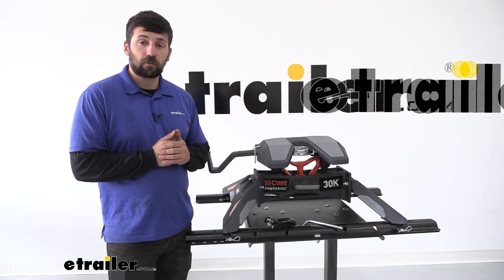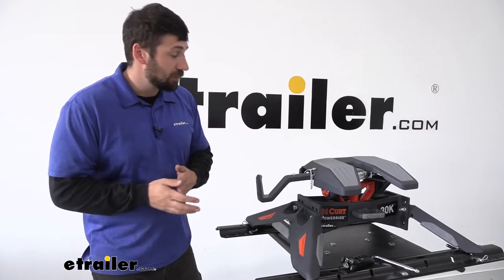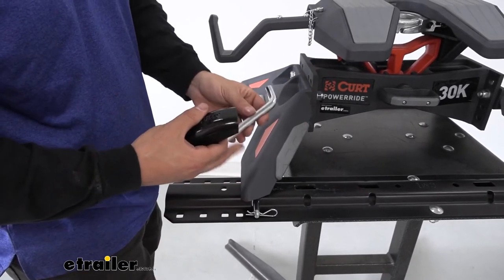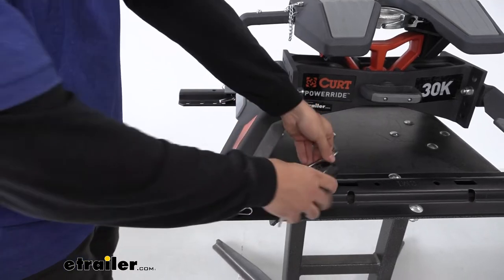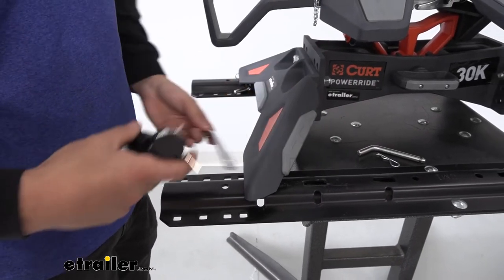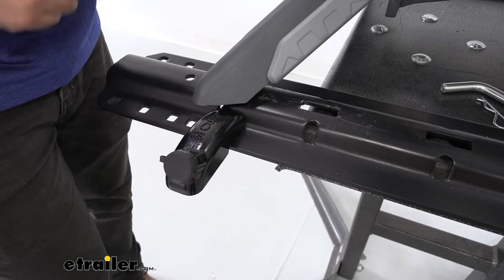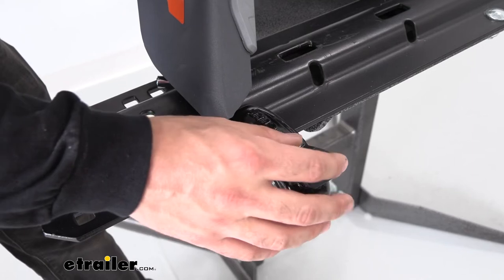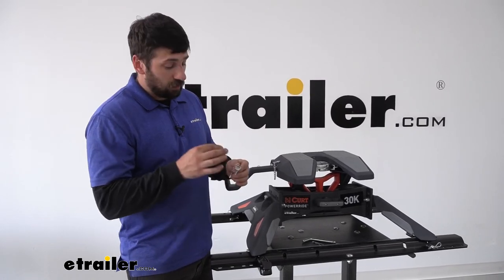etrailer | Curt 5th Wheel Trailer Hitches Base Rail Lock Review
Hey everybody, how's it going Today we're going to be going over the CURT base rail lock for fifth wheel trailer hitches. So, if you're one of those people who like to leave their fifth wheel hitch in the truck bed permanently, you can certainly do that. These fifth wheel hitches are very heavy so it's not something you really want to be moving in and out of your truck each day, or each time you get done towing. So a lot of people actually just leave them in the truck bed permanently, they may even get a tunnel cover to protect them from the elements. However, we still are going to be vulnerable by leaving the fifth wheel hitch in the truck bed there if we ever leave our truck unattended. Although I don't think everyone's going to be capable to come up in the truck bed, remove the pins, pull the fifth wheel hitch out, and take off down the road with it, I certainly wouldn't put it past everyone.

Therefore, we need a way to secure the fifth wheel hitch in the truck bed here, so we don't have to worry about someone taking off with it. How do we do that They really don't make a lot of different locks for this purpose, but CURT, thankfully, just came up with one that works very well. So here is CURT's solution here to locking the fifth wheel hitch into the rails of the truck bed here. You can see, we have our standard half inch diameter pin, which all fifth wheels use to secure to the rails. This is much longer than most pins as well to help extend it past the outside of the legs there, so we can then clamp on our locking mechanism.

Now this thing kinda looks plastic from the photos I will say, but this thing's actually made of metal, it's very sturdy. It's got quite a bit of weight to it. So this is definitely something that would be pretty hard to get into. Even drilling the lock would probably be quite a bit of a chore. So I don't think anyone's gonna come up here with a hammer and be able to break this thing.

This is a very secure and sturdy lock. But basically, how this works is, what we're gonna do is, we're gonna be removing one of our pins, it doesn't matter which one we do. I like to use the ones in front here, cause they're a little bit more accessible. This also brings up a good point is, now these locks I wouldn't say they're necessarily cheap, but they're not super expensive either. Nonetheless, we don't wanna have to buy four of them to lock each side down.

Due to the way these fifth wheel hitches are designed, with just one lock in place you'll be able to secure the entire hitch to the rails. You don't need to purchase one of these for each of your four pins. But with that being said, we're gonna take our extended pin here with the bent side facing in. We're gonna line it up through the rail there and through the hitch. Now we're gonna take our locking assembly here. We'll simply place that in until we hear it lock into place, it should click. Then we can just simply remove our key and cover the lock core with the cap. So you can see here, we have quite a bit of room. This extended pin design there is gonna allow this to clear on most fifth wheel hitches. So then maybe we're done towing for the season and we do wanna take the fifth wheel hitch out of the truck bed. Maybe once a year isn't too much, just on and off season. It's pretty easy to remove this lock. You're simply going to remove the rubber cover here, this actually has a built-in keeper around the locking mechanism so it's not something you have to misplace. Then we'll just simply take our key here, insert it, and an eighth of a turn, we should be able to remove that and just slide the lock right off. It's that easy. I mean the pen just simply comes out like so. So, if you leave your fifth wheel hitch out open to the elements, or you ever tow in any inclement weather, we'd be happy to note that the lock core housing here has a black powder coated finish, and the lock core is also covered with a rubber plug. Therefore, we don't have to worry about any dirt or water getting in there, possibly seizing up the lock, or rusting, or corroding the body. So our lock does come with two keys here so we can keep on our key ring. I recommend keeping the other one in the house, maybe in the truck in case you lose one. However, if you misplace the second one, what you guys wanna do is, as soon as you get your keys there's gonna be a key code written on the actual keys. You wanna write that down somewhere and store it in a safe place, because if you did ever misplace both sets you'd be able to reach ou